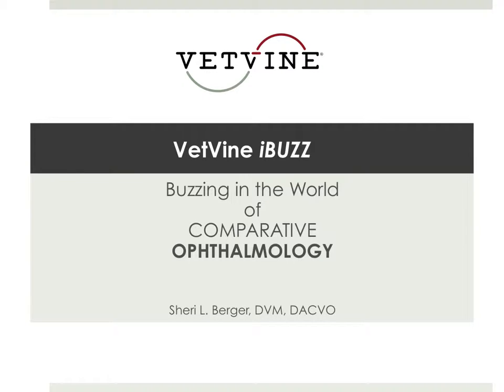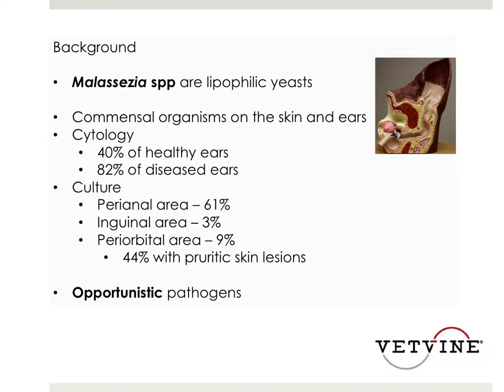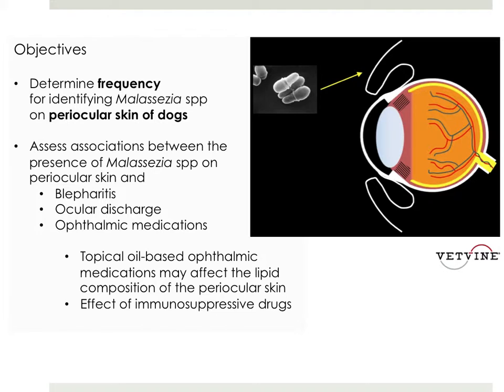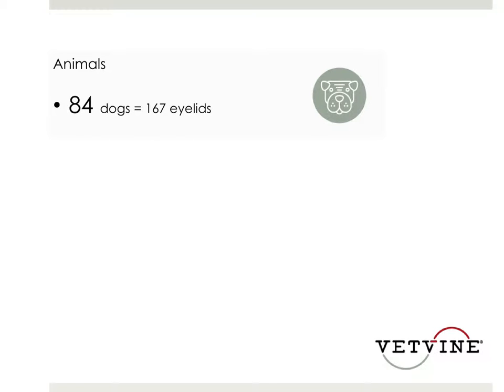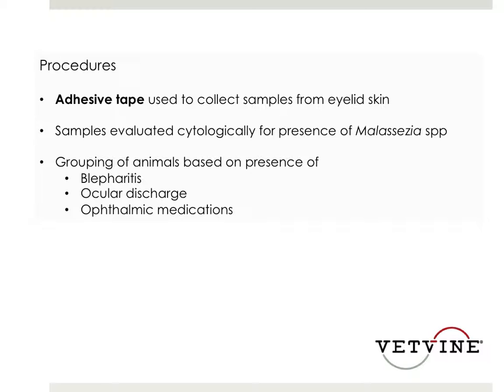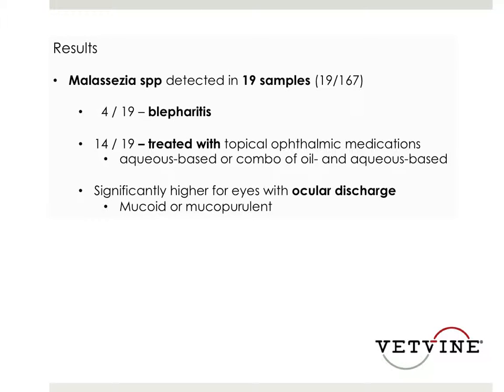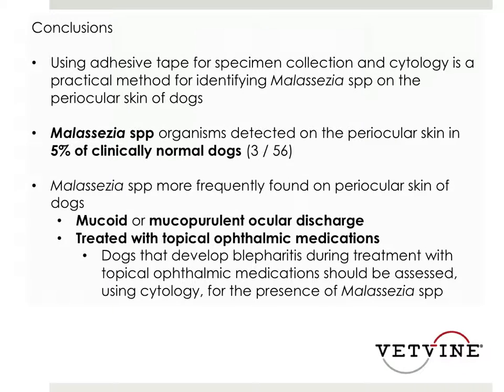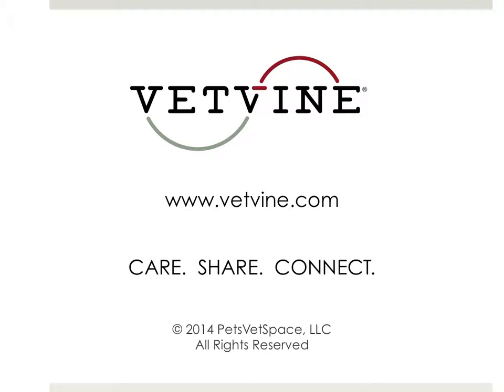VetVine iBuzz - Malassezia spp on the Periocular Skin of Dogs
Sheri Berger, DVM, DACVO discusses findings of a recent study describing the incidence and risk factors for finding Malassezia spp (yeasts) in the periocular skin of dogs.  More on hot topics in Veterinary Medicine